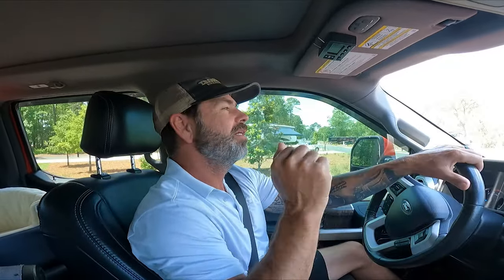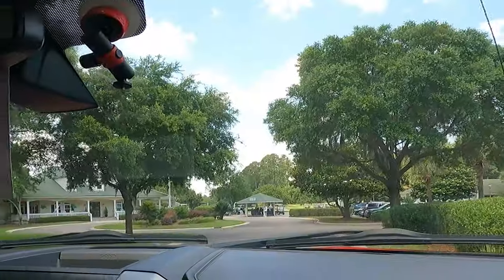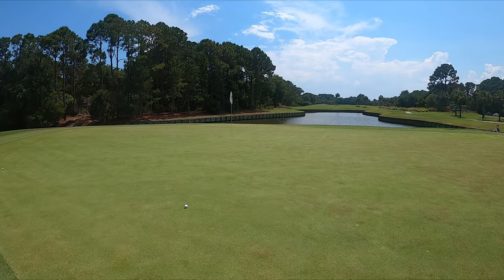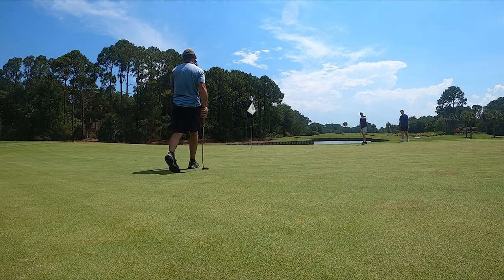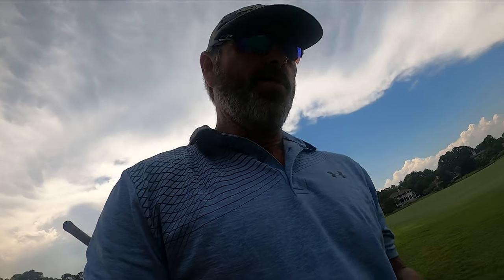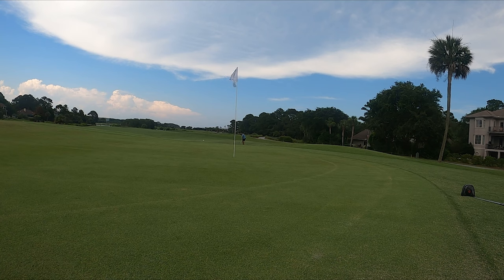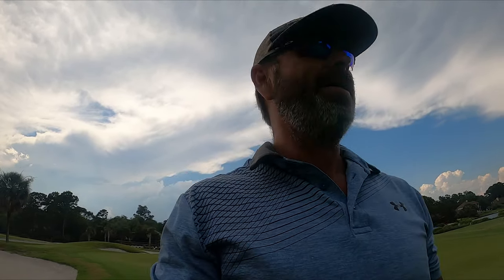Golf at Hilton Head - Old South Plantation and Robert Trent Jones Palmetto Plantation - Reviews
Premier Pro